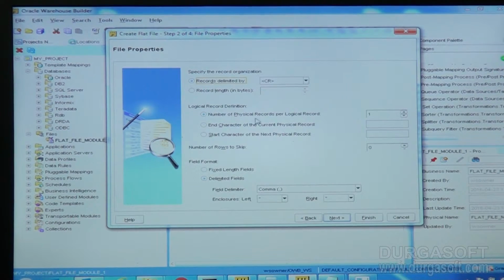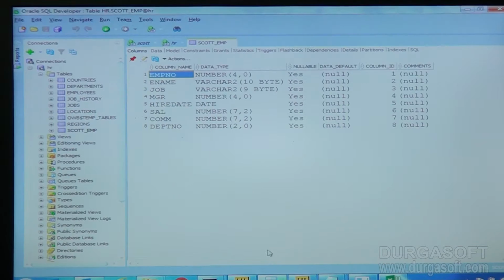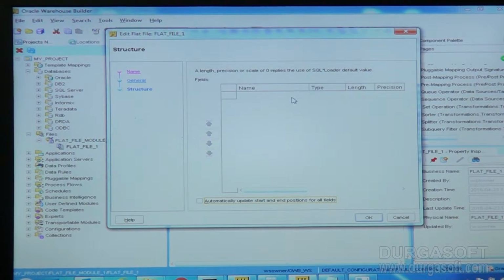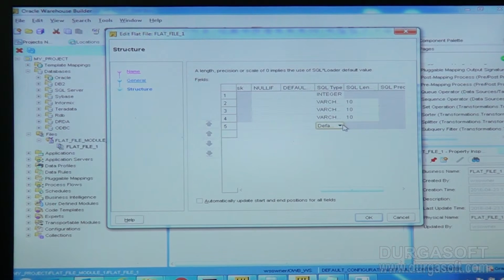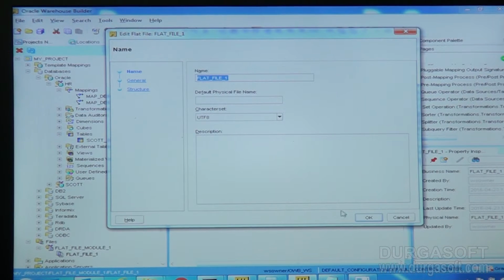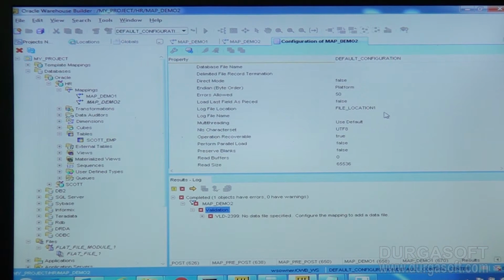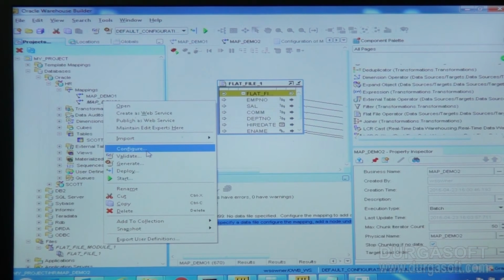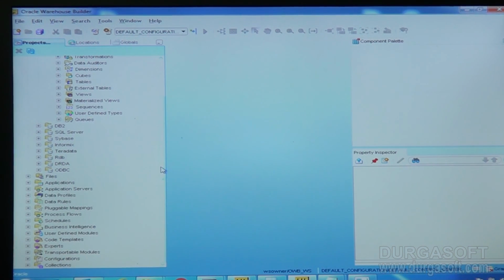Oracle warehouse builder || Oracle warehouse builder(OWB) Part - 24